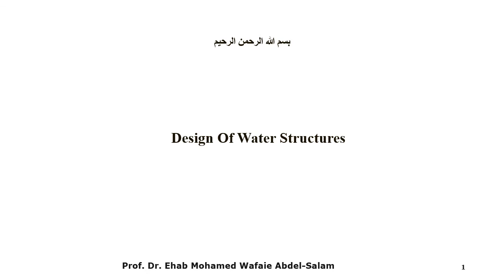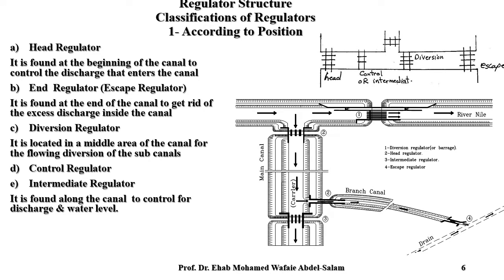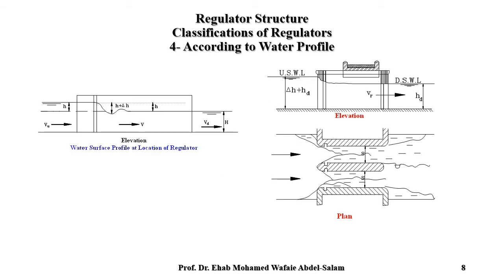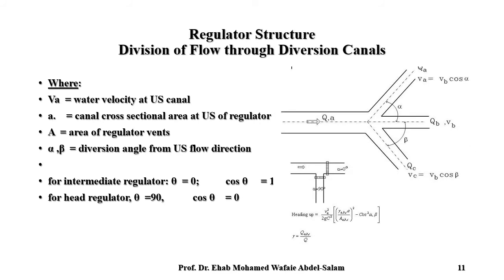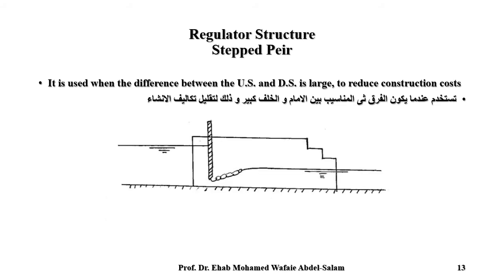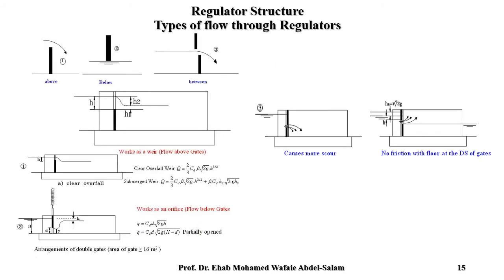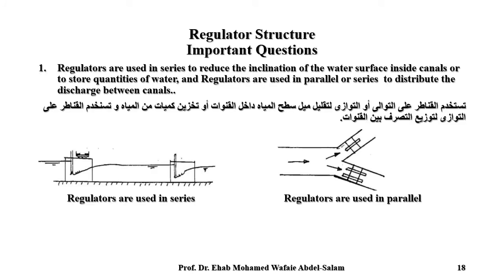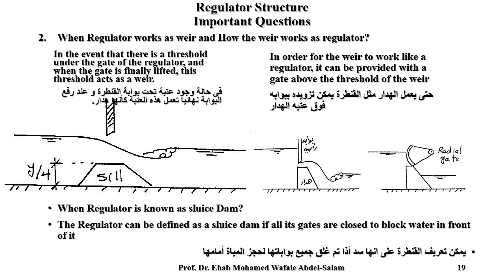1 Inroduction of Regulator Structure